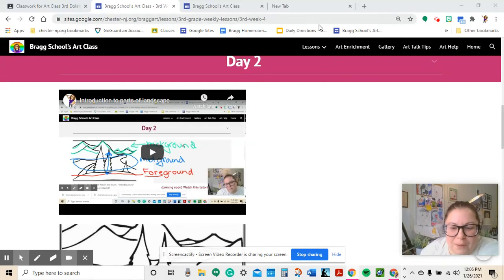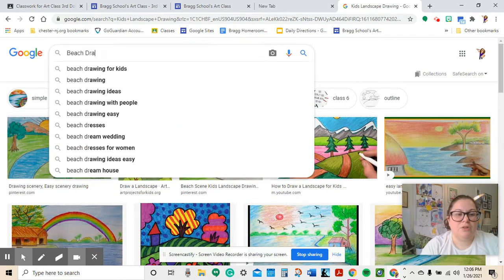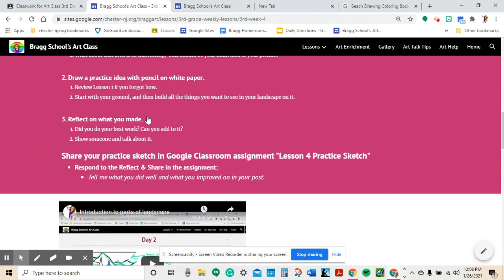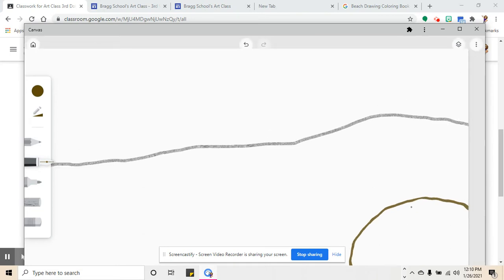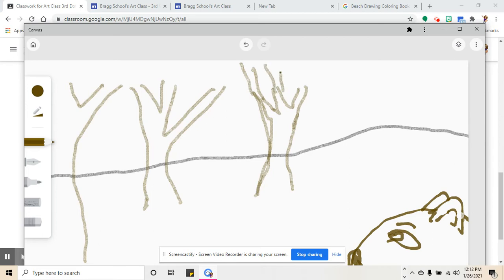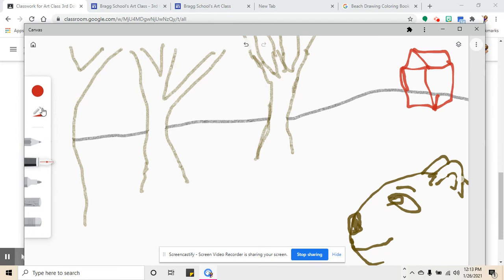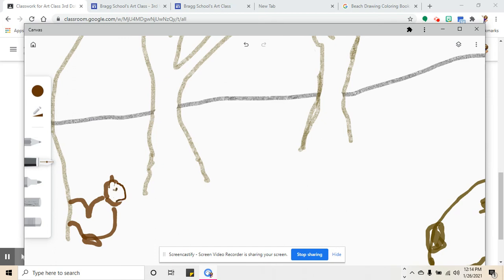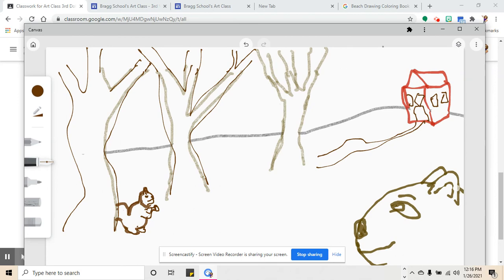How to draw a landscape 3rd Grade Choice Art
This video correlates with week 4 day 2 of lessons for my 3rd graders. They use google classroom, my art website, and can use chrome canvas to draw their practice ideas for a landscape. Students should be able to identify the parts of a landscape first.